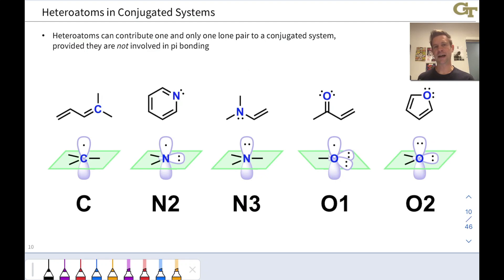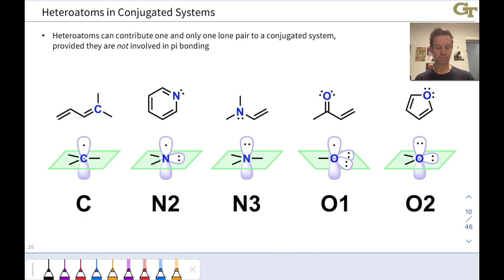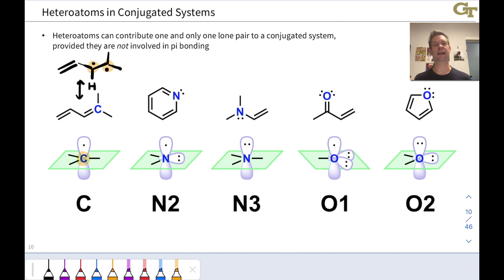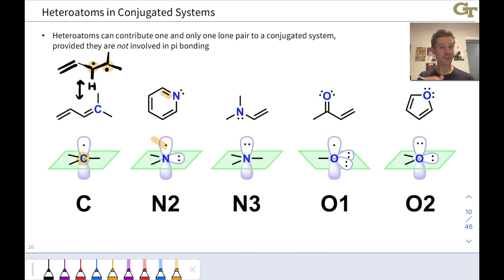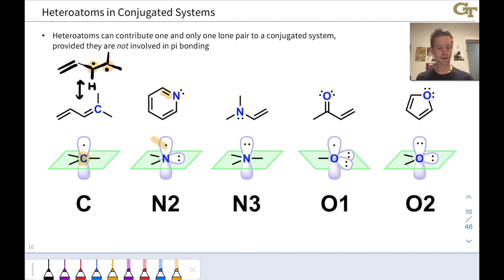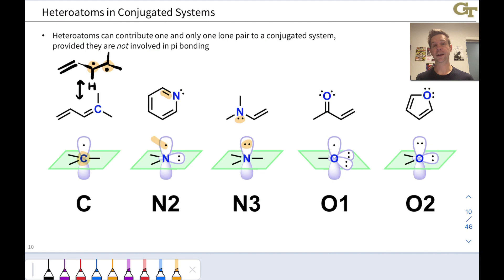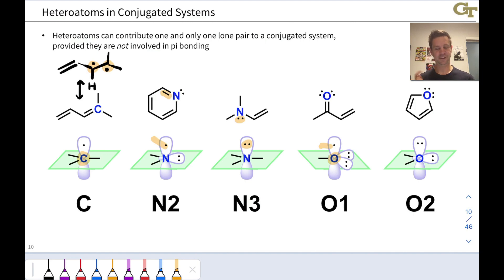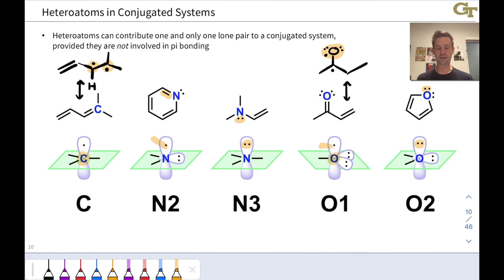Heteroatoms in Conjugated Systems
00:00 General Considerations and Nomenclature
00:59 Neutral Carbon in Conjugated Systems
01:49 The N2 Nitrogen
02:35 The N3 Nitrogen
03:37 The O1 (Carbonyl) Oxygen
04:27 The O2 Oxygen